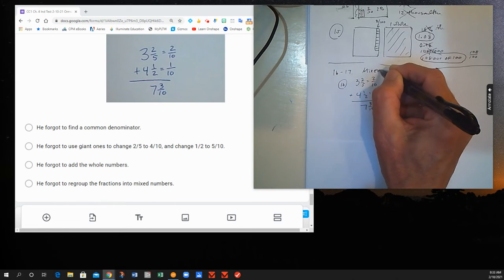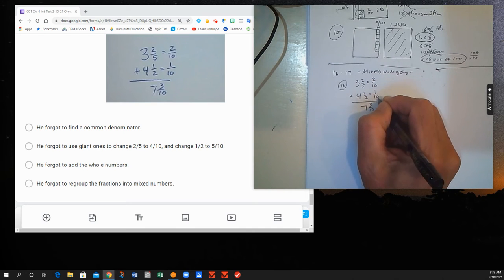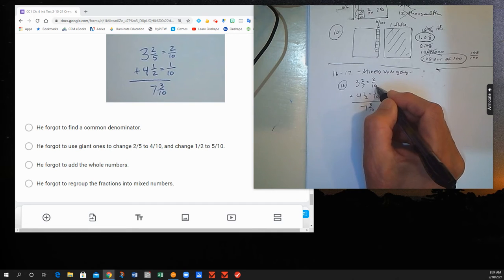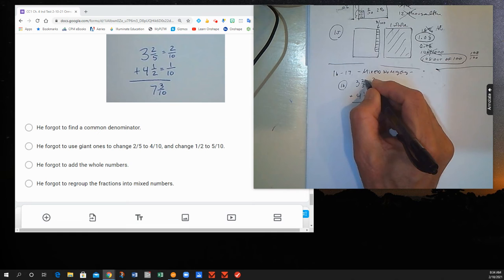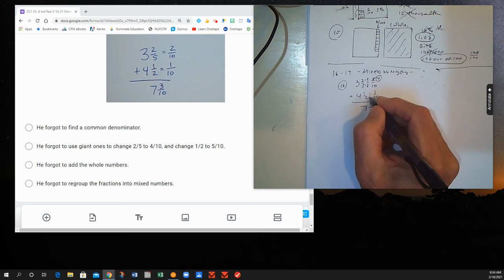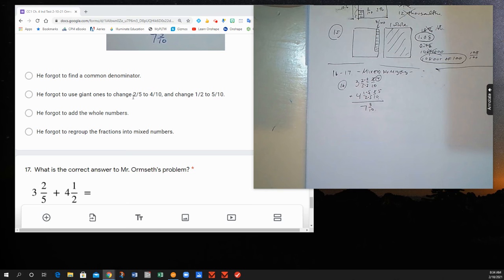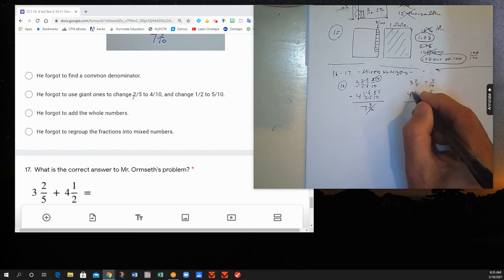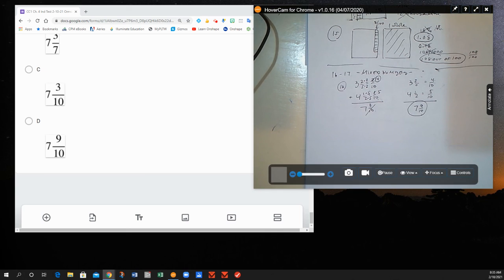CC1 Ch 4 Test Corrections - Problems 16 & 17 Mixed Numbers